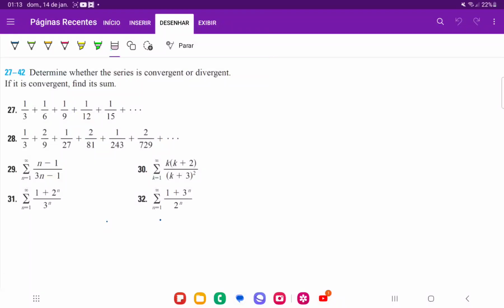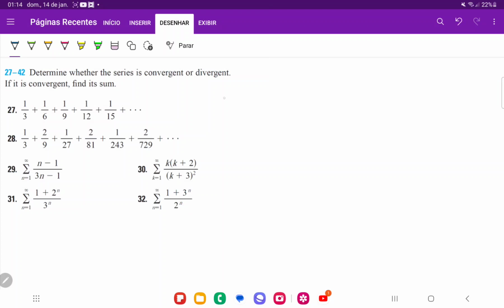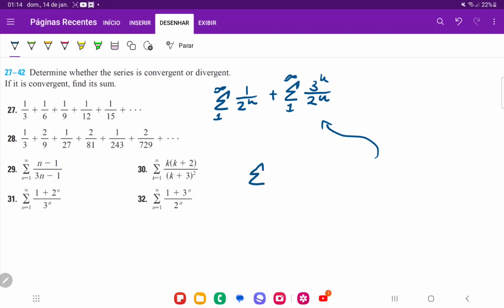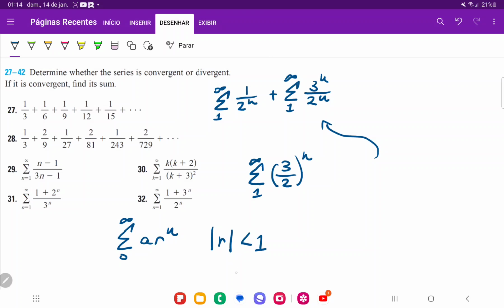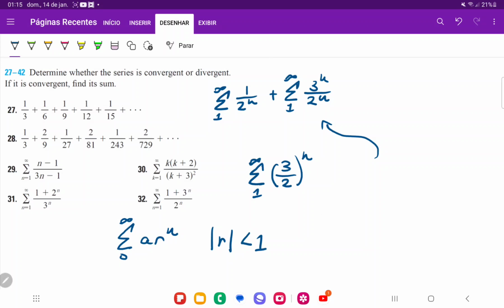11.2.32 ∑ (1+3^n)/2^n Determine whether the geometric series is convergent or divergent.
Problem 11.2.32 From James Stewart's Single Variable Calculus - Early Transcendentals 7th edition from chapter 11, Inifinite Sequences and Series -  Series

Determine whether the geometric series is convergent or divergent. If it is convergent, find its sum.
∑ (1+3^n)/2^n